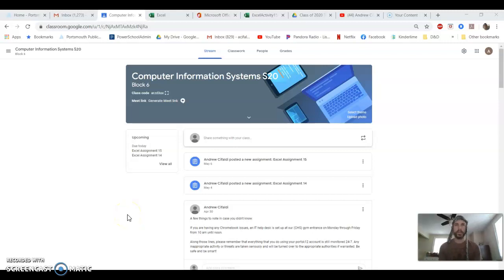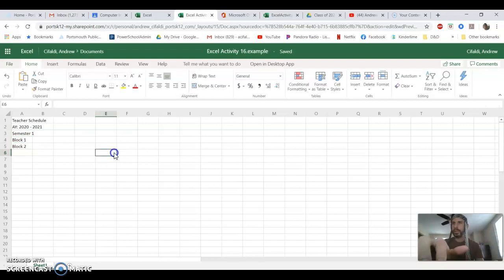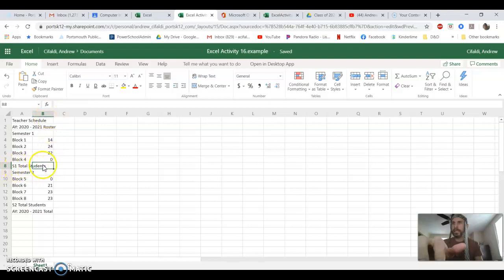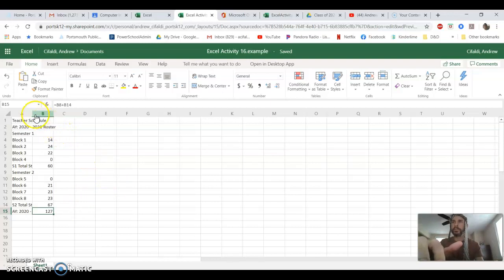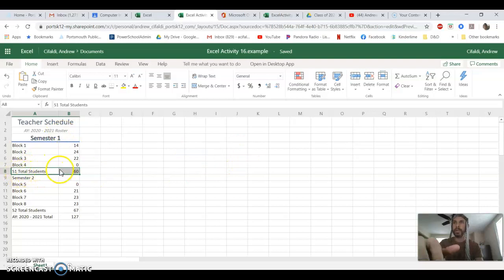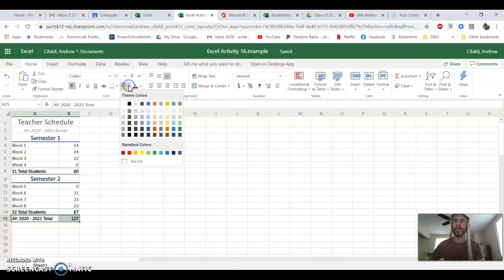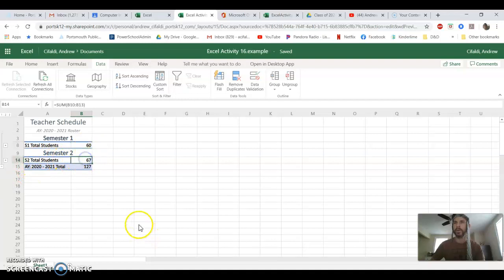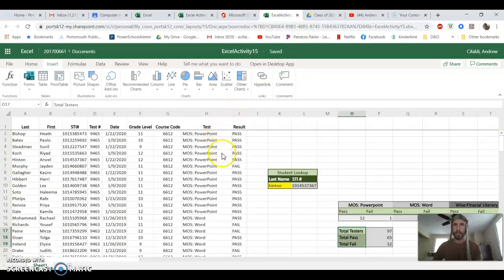Excel Activity 16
Sixteenth Assignment with Office 365 Excel (Cell Styles & Grouping)